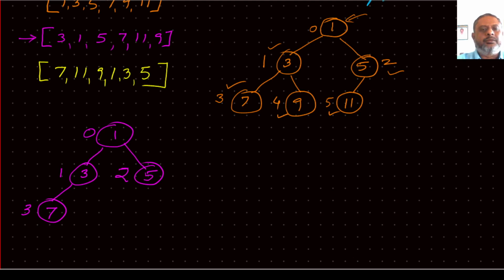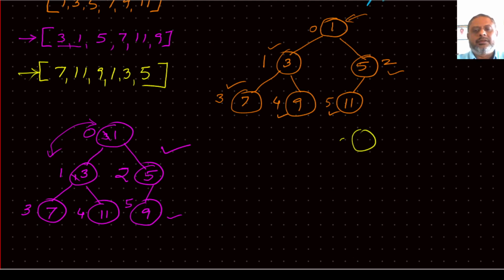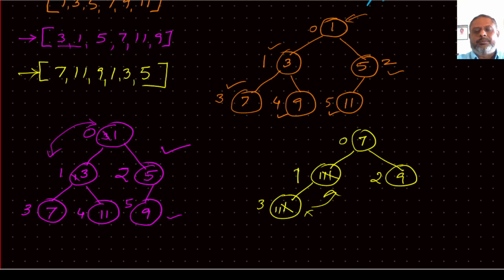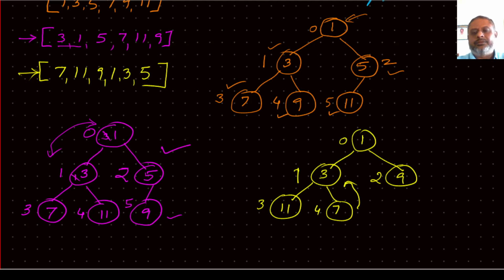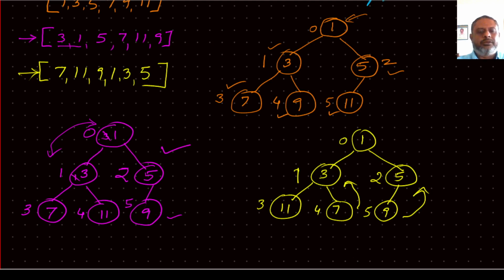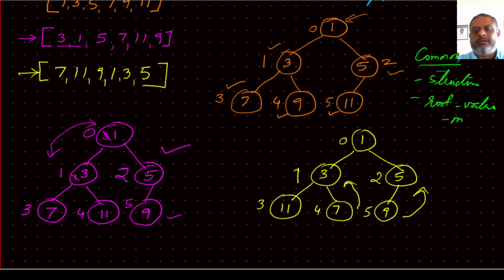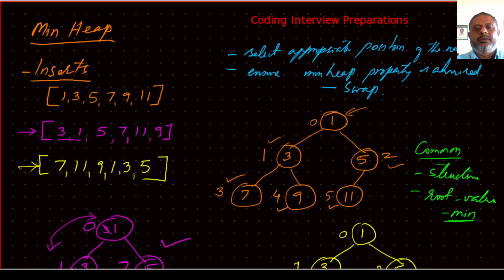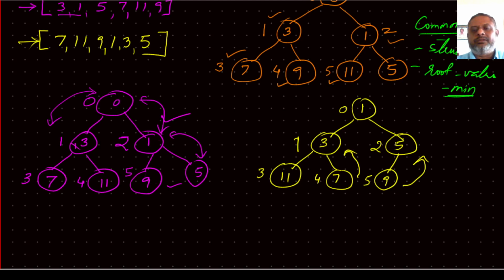CIP-49-Min Heap- Insertion of data - Example -2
In this session, we try to insert data in different order and see the differences. We see that, when the data is inserted in wrong position, the heap gets updated through swap action.